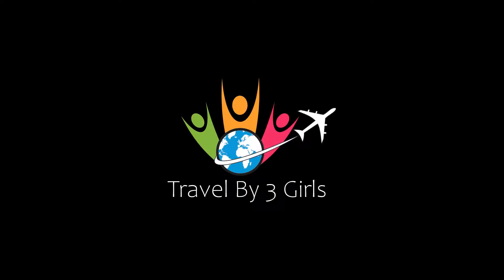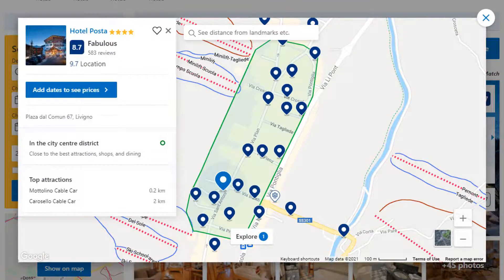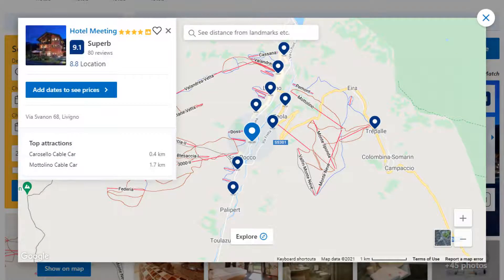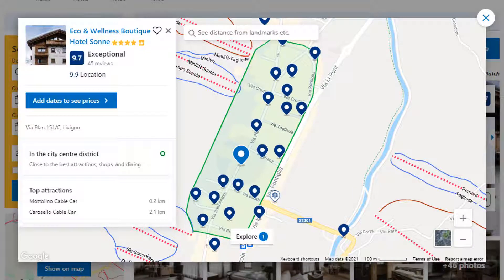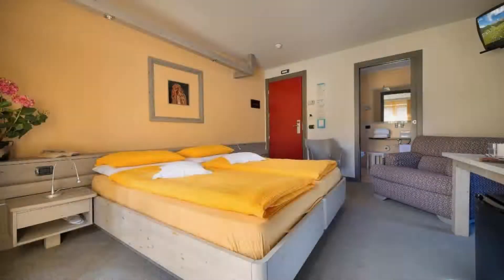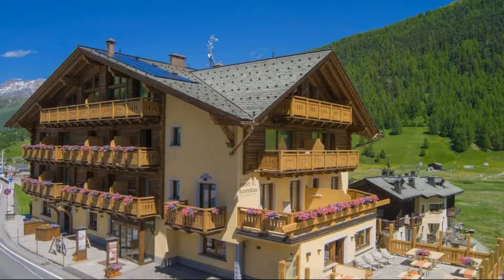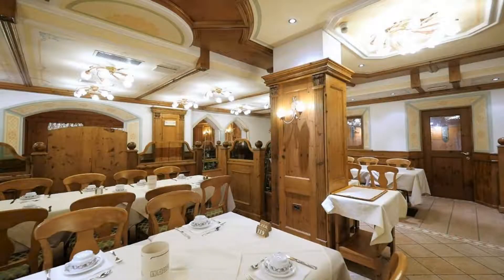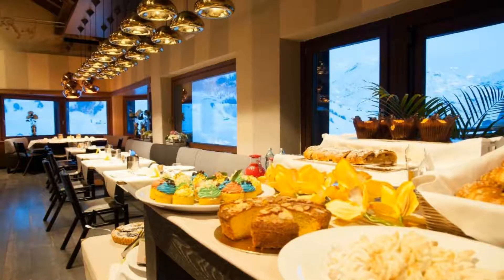Top 10 Recommended Hotels In Livigno | Top 10 Best 4 Star Hotels In Livigno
2) Hotel St. Michael, Livigno

Queries Solved:
1) Top 10 Recommended Hotels In Livigno
2) Top 10 Hotels In Livigno
3) Top Ten Hotels In Livigno
4) Top 10 Romantic Hotels In Livigno
5) 10 Best Hotels For Couples In Livigno
6) Hotels In Livigno
7) Best Hotels In Livigno
8) Top 10 Luxury Hotels In Livigno
9) Luxury Hotel In Livigno
10) Luxury Hotels In Livigno
11) Luxury Stay In Livigno
12) Top 10 4 Star Hotel In Livigno
13) Best 4 Star Hotel In Livigno
14) 4 Star Hotel In Livigno

Track Title: Subway Dreams
Artist: Dan Henig